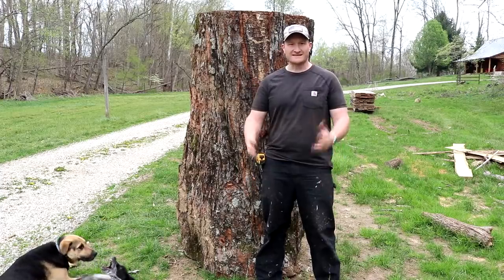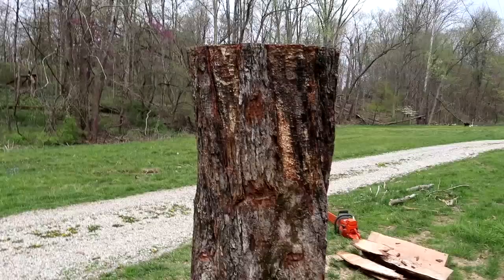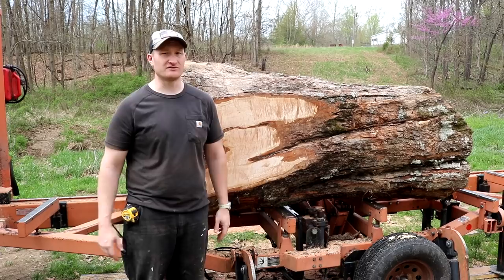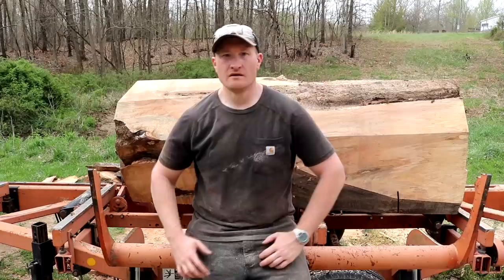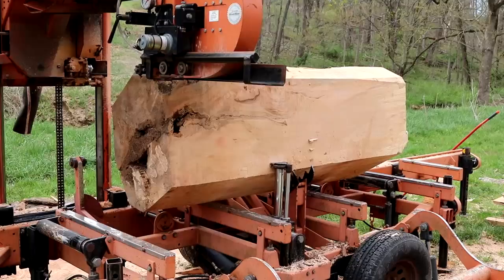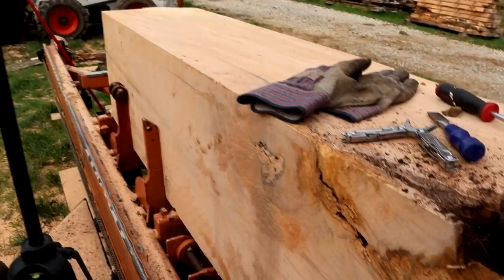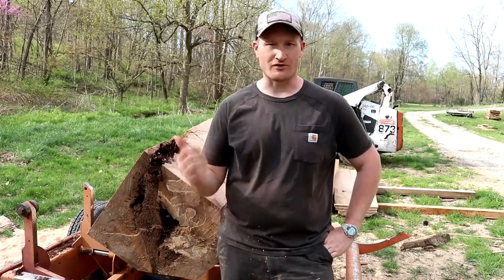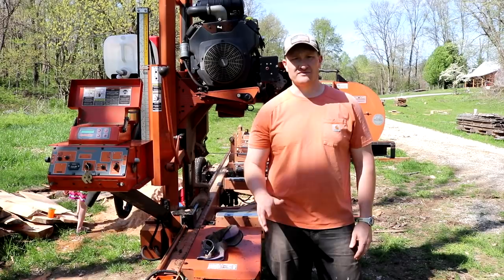Surprise! Awesome figured maple (I DID NOT EXPECT THIS!!!)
Here I am, working a huge figured maple log.  It has some surprises hidden it it along the way, both good and bad.  I demonstrate perseverance while cutting this log, and the results were worth it!
This was some of the most highly figured lumber I have ever cut.  Along the way I encountered nails and metal scrap that was embedded in the log.  Watch the whole video to find these hidden surprises.